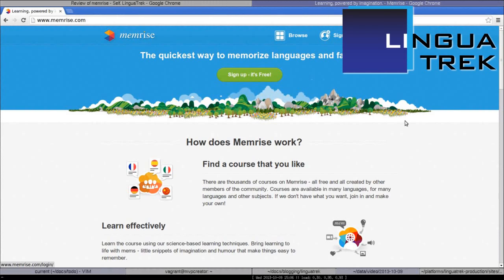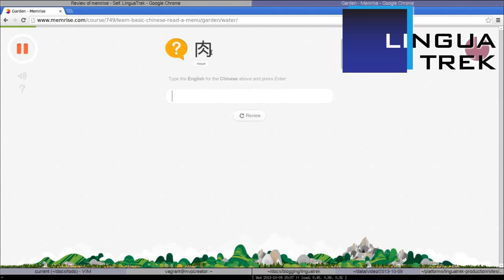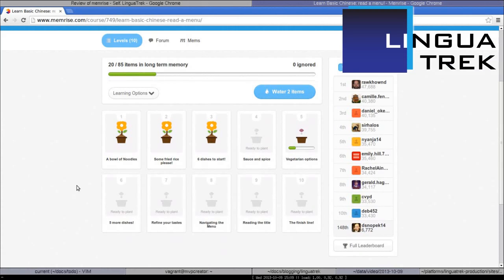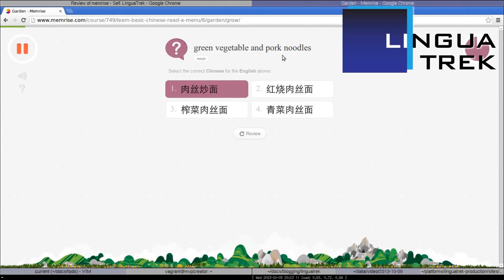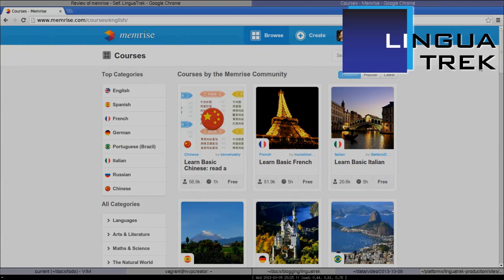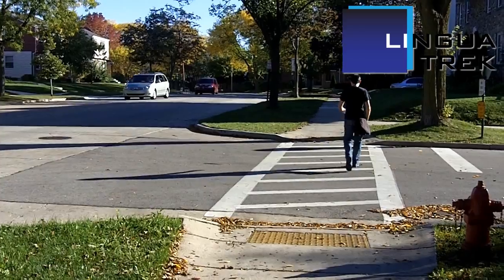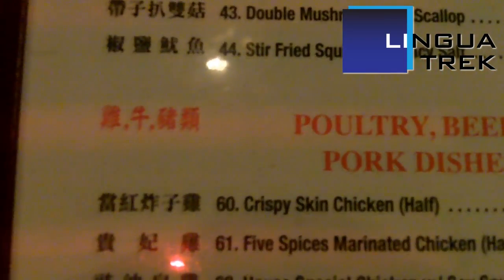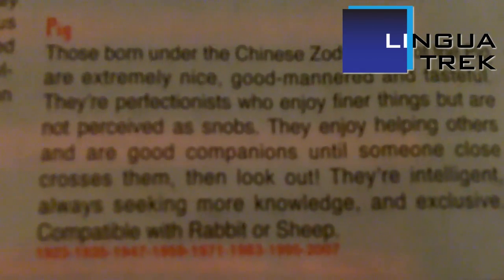Recenzja - Memrise.com (zacząłem się uczyć... chińskiego?!)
Przyjaciel przekonał mnie do spróbowania nauki chińskiego na stronie Memrise.com. Jak? Przeczytaj cały artykuł na moim blogu! :)

W tym filmiku (po angielsku - ale z napisami!):

(1) Pokazuję jak działa Memrise.com (strona do nauki słów i fraz w innym języku)

(2) Razem z żoną pójdziemy do chińskiej restauracji, by przećwiczyć to czego się nauczyłem!

Życzę miłego oglądania!